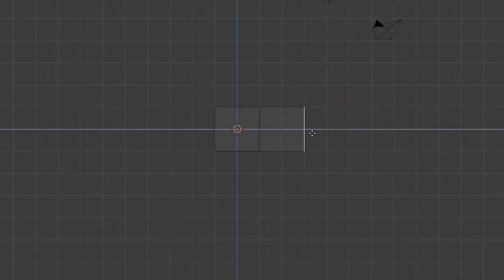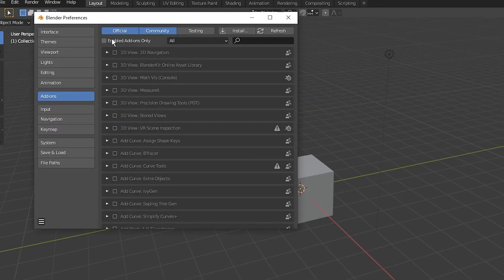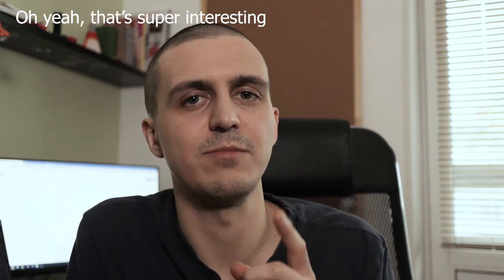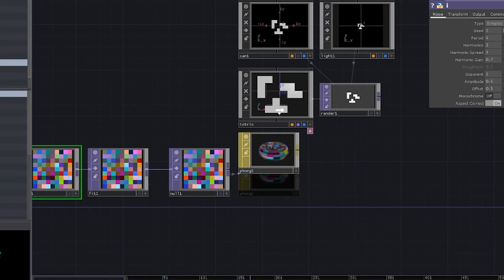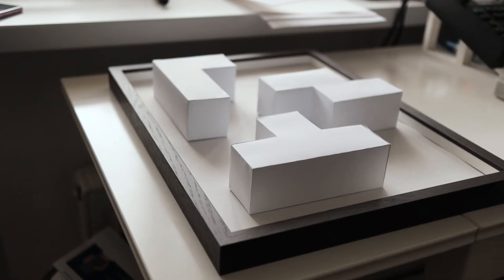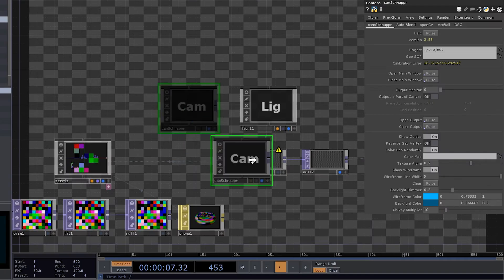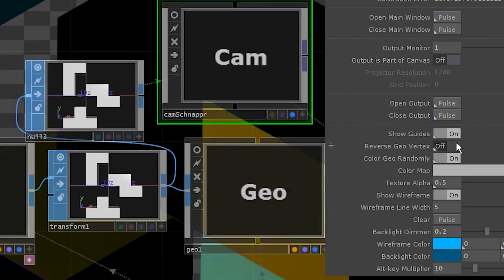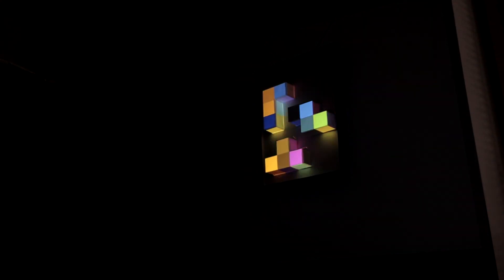Superfast 3d mapping (touchdesigner tutorial)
Little silly tutorial video, and by spending ~3 minutes of your life you can learn how to do projection mapping on complex shapes, using touchdesigner's CamSchnappr.
Please, don't take this video too seriously, part of it is just me having fun and trying to entertain you :)
If you have any questions about the technic, please write 'em all in the comment section I'll be glad to answer.
Love!